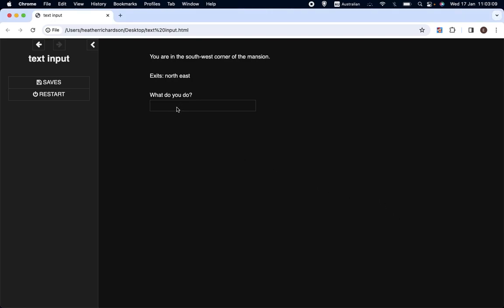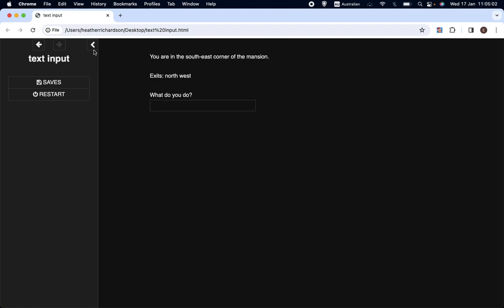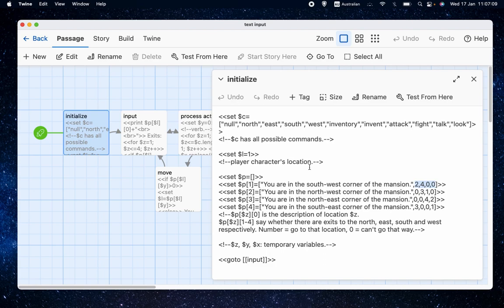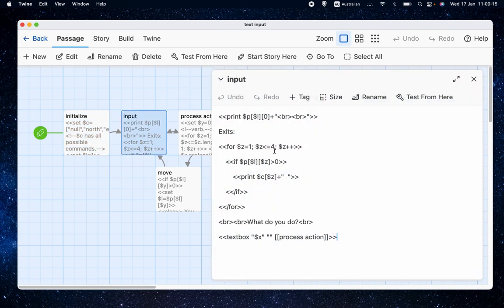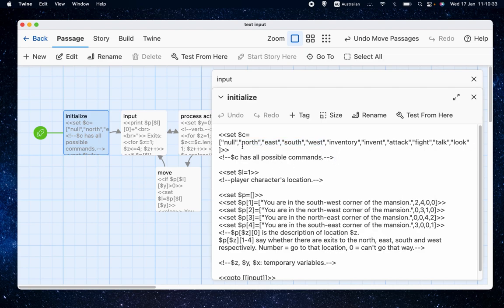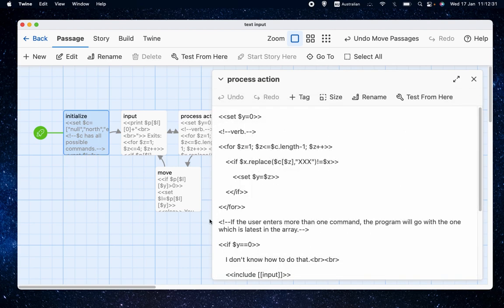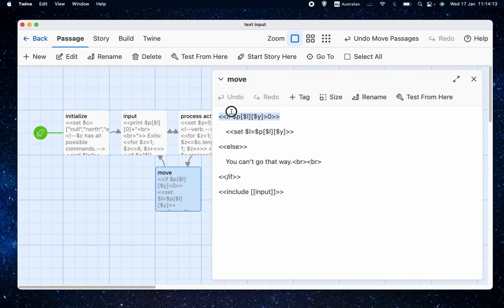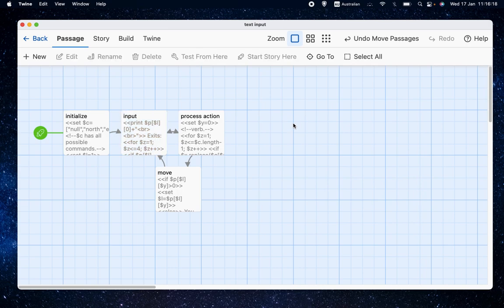105: Using text input instead of links: moving (Twine Sugarcube)